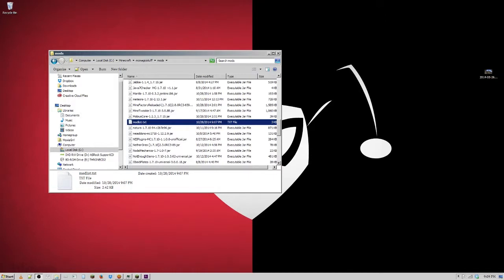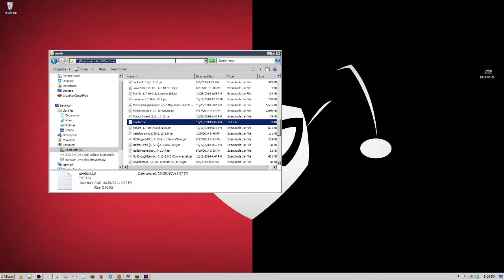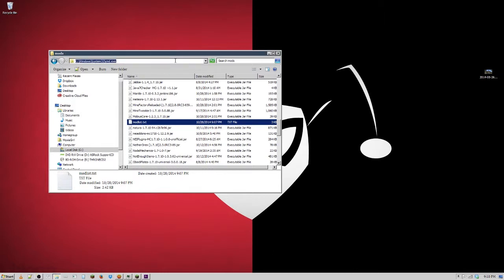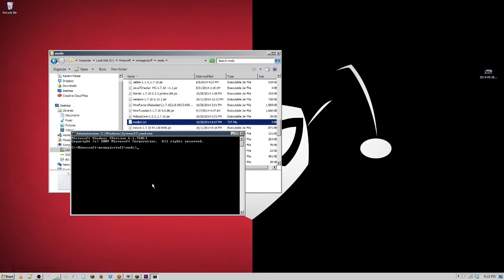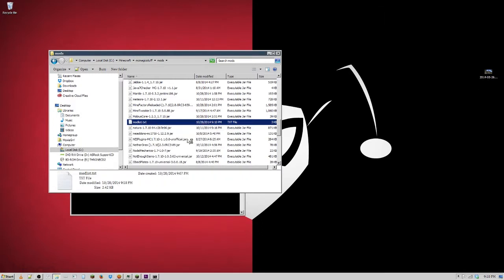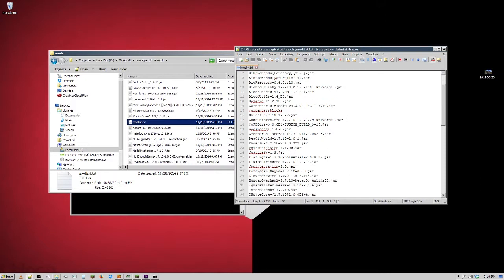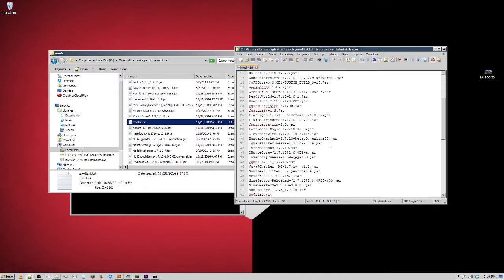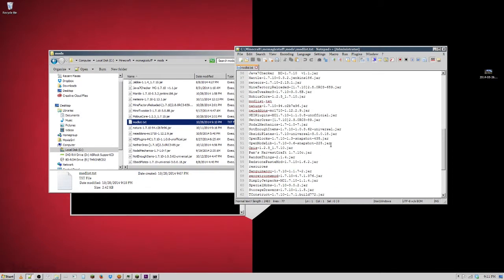How to get a modlist. (Windows)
Because version numbers are important. Mmkay?